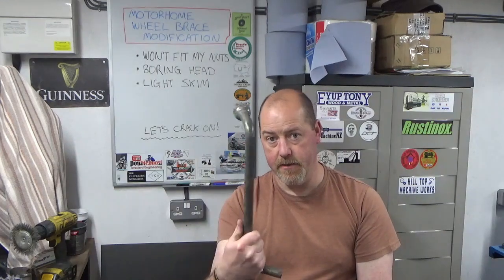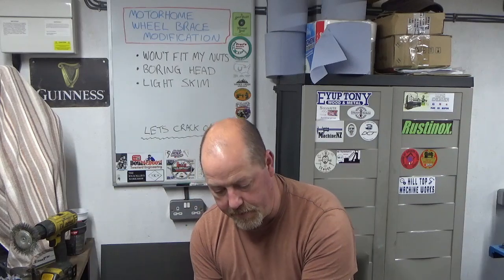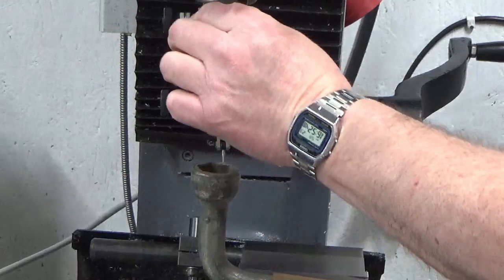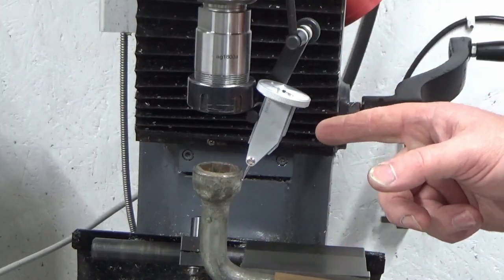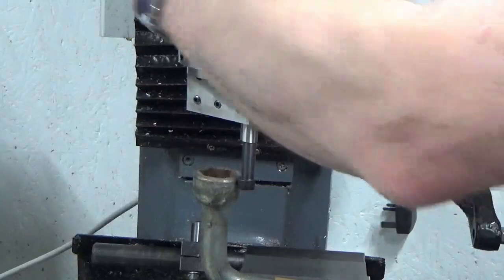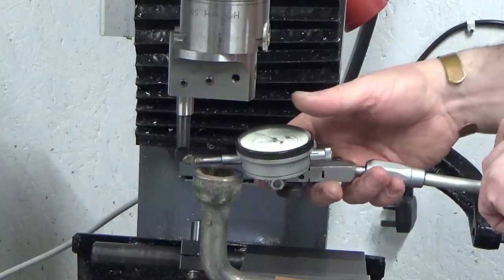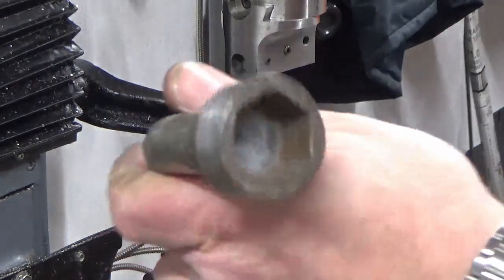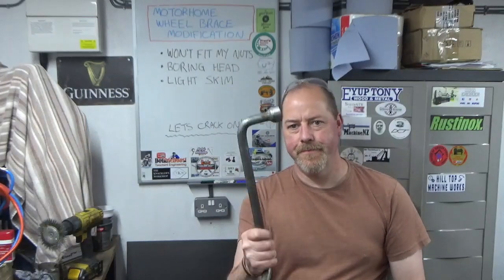Modifying a Motorhome Wheel Brace ***WARNING - PLS READ DESCRIPTION***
In this video, we modify a Motorhome Wheel Brace to fit some Alloy Wheels
WARNING, A lot of boring heads screw onto the arbor with a right hand thread therefore running them in reverse as I have done here is not possible, and very dangerous. My boring head is not a screw on type therefore I can go in reverse! Please ensure you check this before attempting anything like this and if you are unsure. DON'T DO IT!